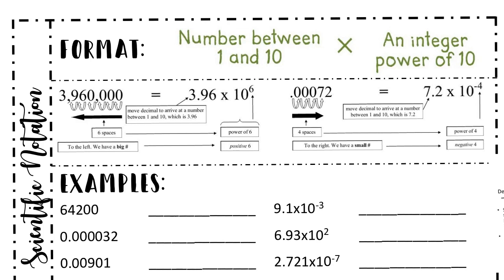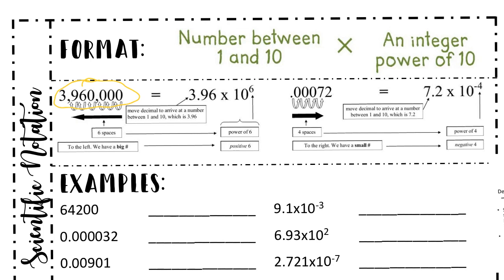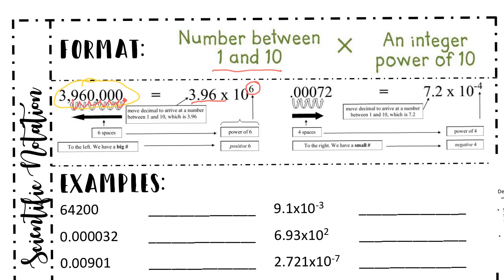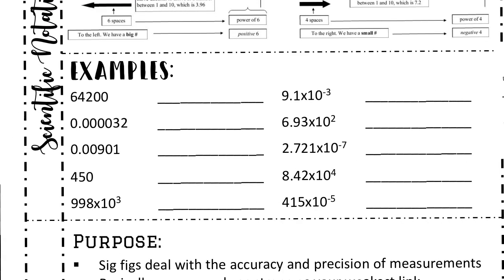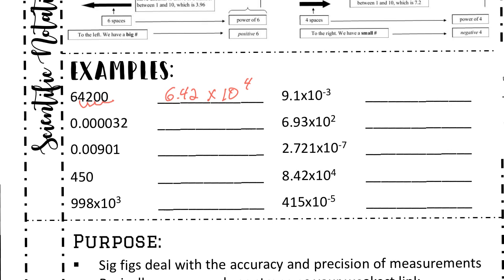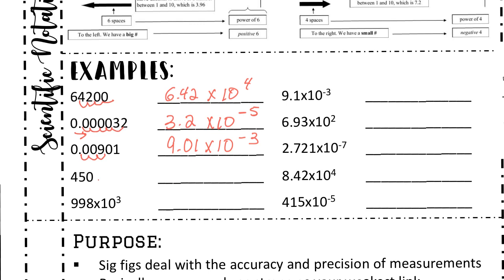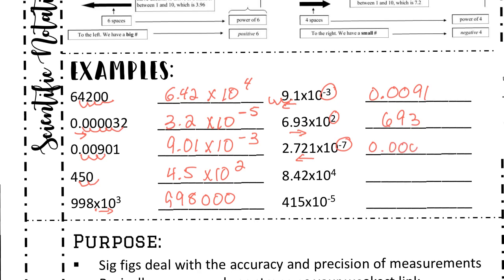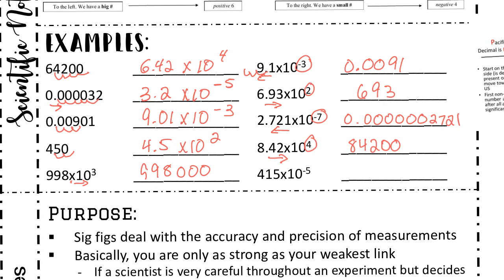Numbers in science- scientific notation